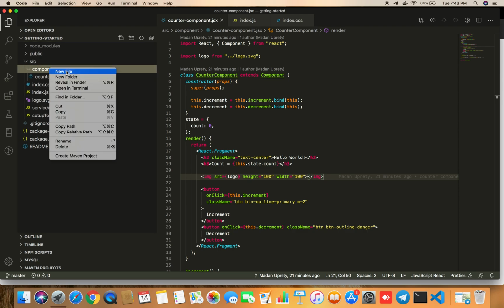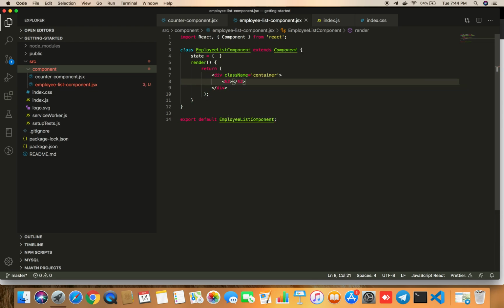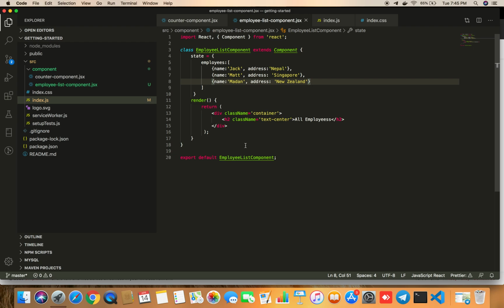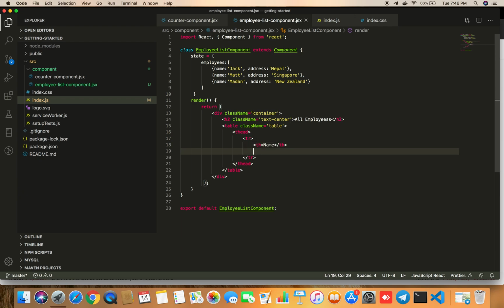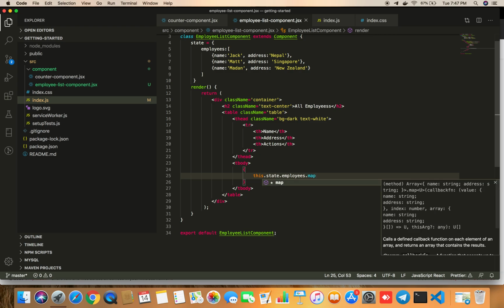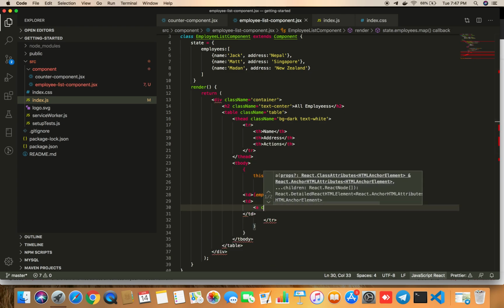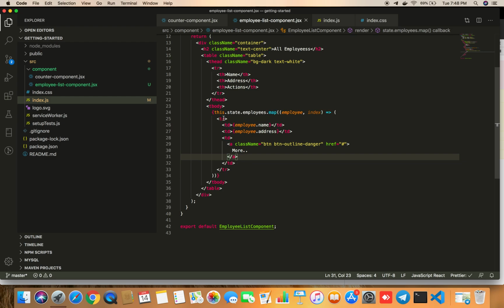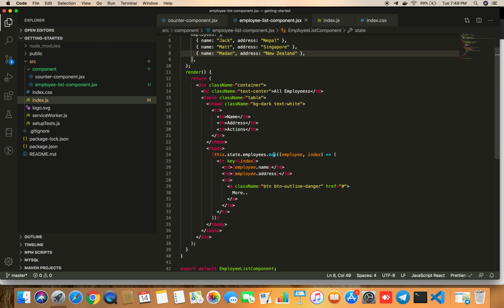React - Working with list in React.js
This video explains on how to work with array or list in React JS.